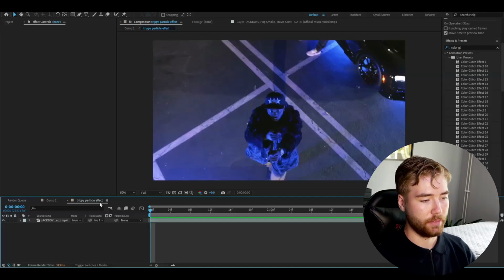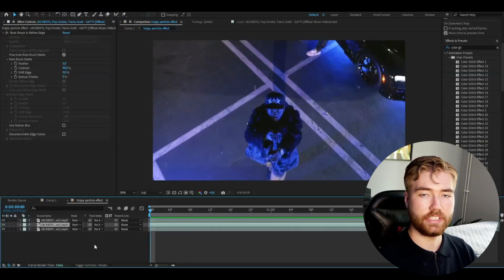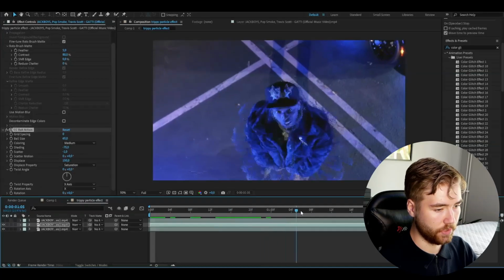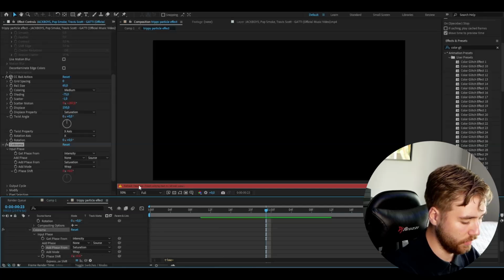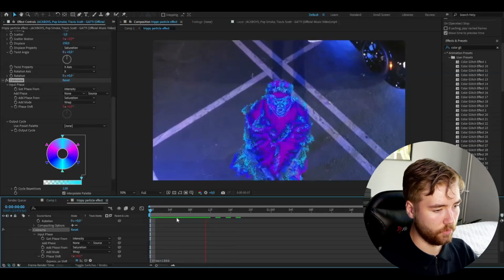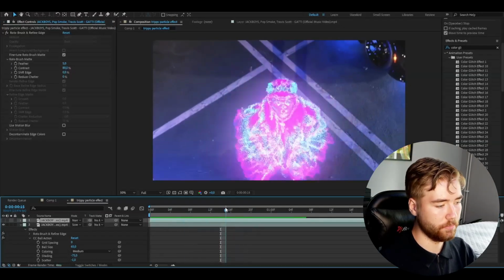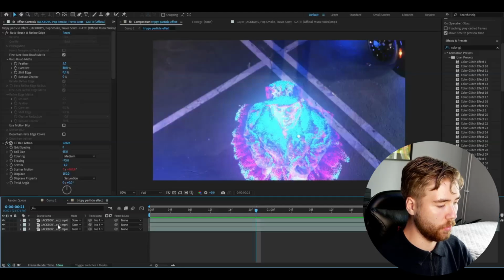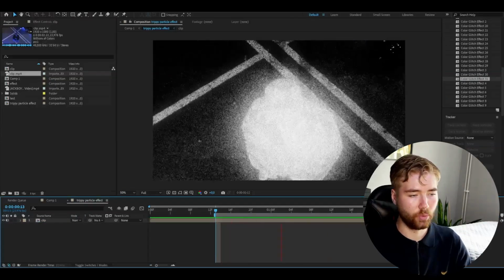Make This TRIPPY PARTICLE EFFECT In After Effects (NO PLUGINS)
Color Glitch Pack /collections/editing-packs/products/color-glitch-pack

In todays video Pelle is showing you guys how to make the TRIPPY PARTICLE EFFECT in Adobe After Effects. Hope you guys enjoyed the video! Love Y'all 💙